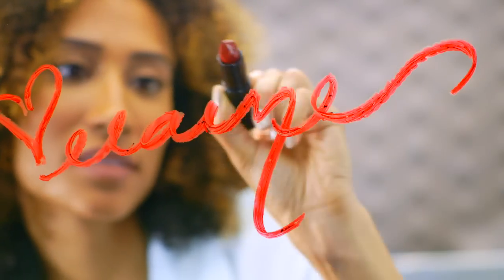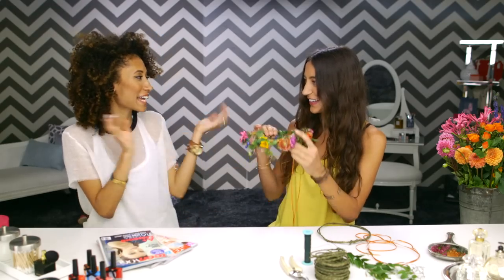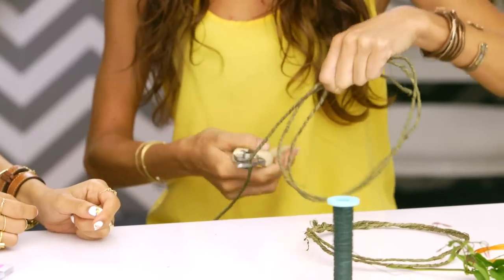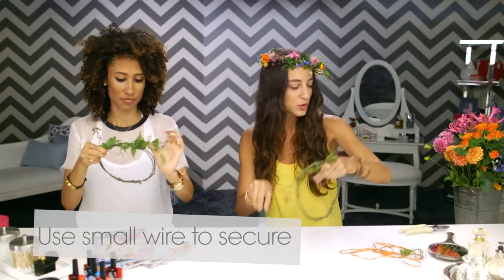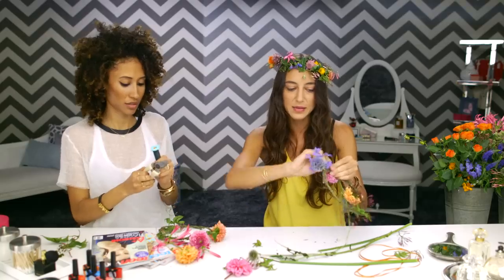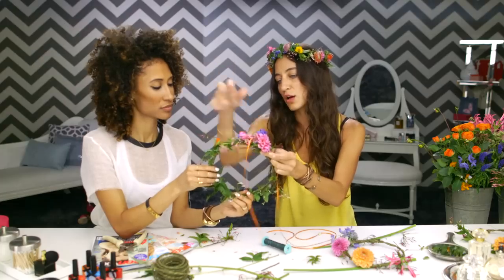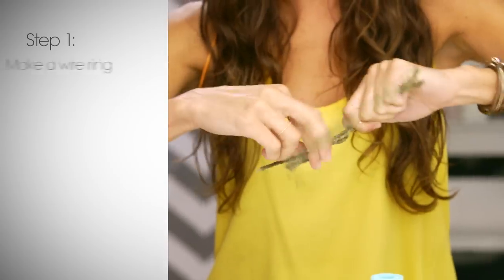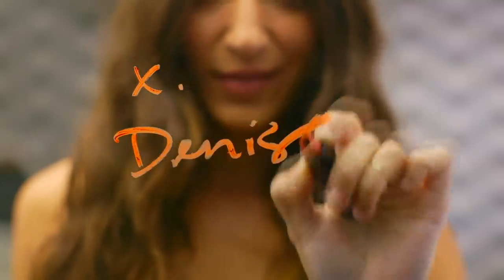How to Make a Flower Crown - 3 Steps to - Teen Vogue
Teen Vogue beauty and health director Elaine Welteroth taps into her inner flower power with Denise Porcaro, owner of Flower Girl NYC and master of floral crowns. In three easy steps, they teach you how to create a fun, flirty flower crown and make it all your own!